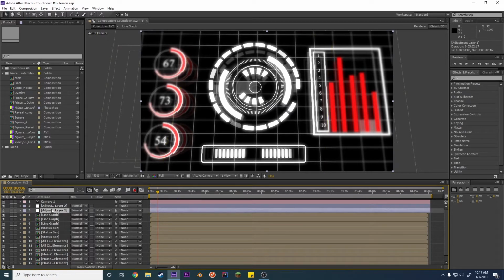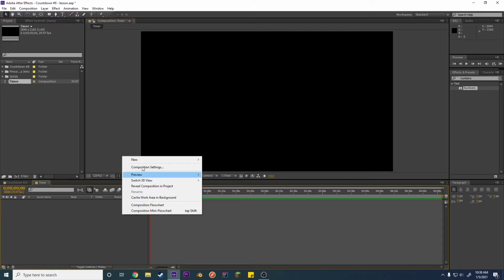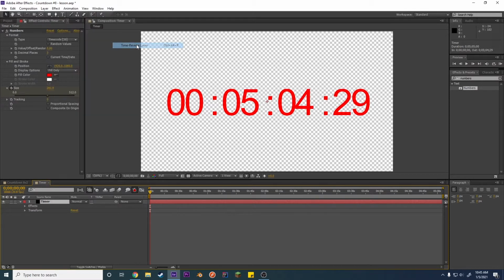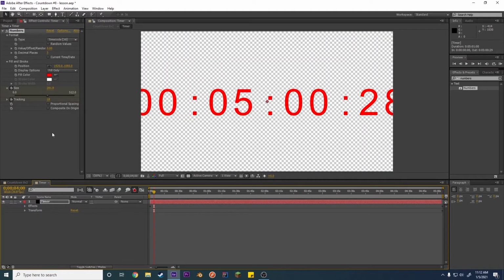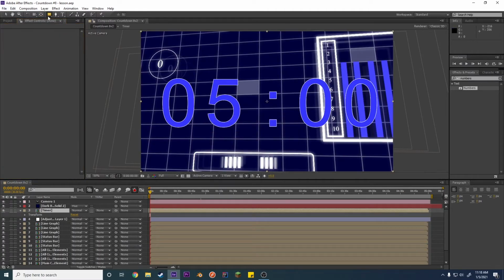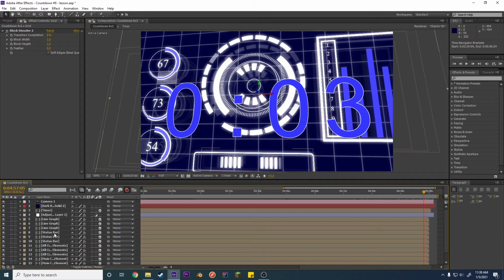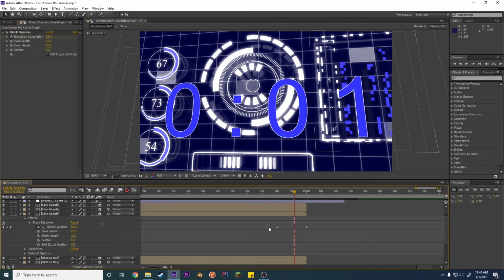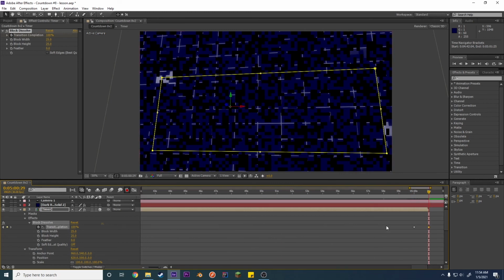How to Make Abstract Videos into Countdowns (After Effects CS6)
If you are reading this before watching, this is not a full tutorial. This tutorial is how to turn videos that you have into countdowns. Sorry if there was a confusion!

Thanks to Sam DeZeeuw for teaching me the basics of after effects which helped me get where I am! His tutorial for this abstract video is here:
THIS IS A PAID COURSE!!! WAIT FOR THE MULTIPLE MONTHLY SALES RANGING FROM $9.99 - $14.99. The sales happen all the time  just wait for one of those!